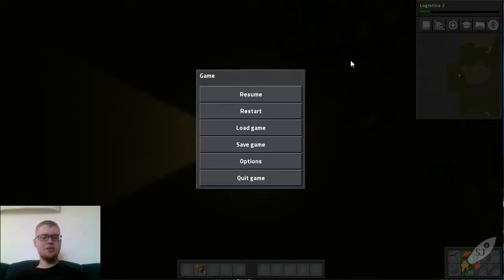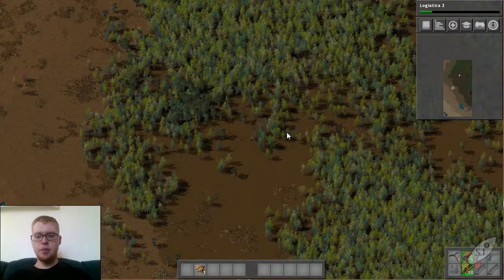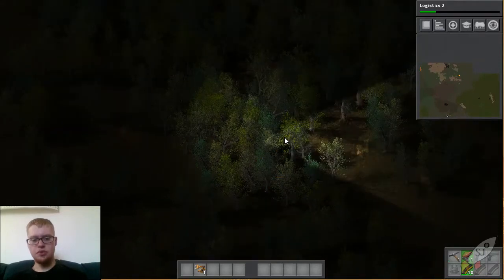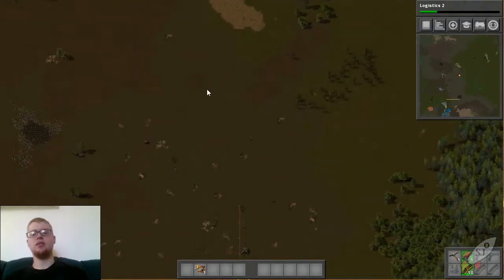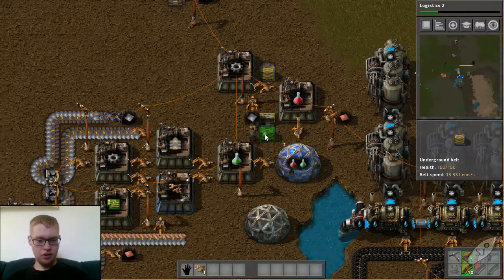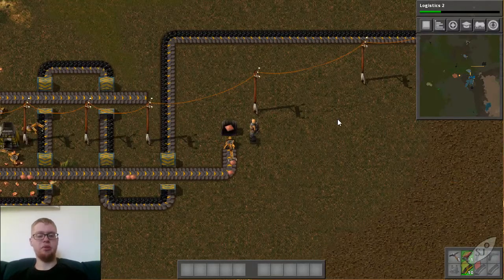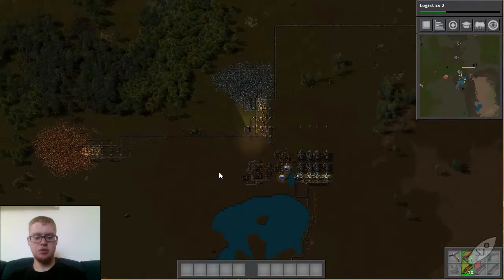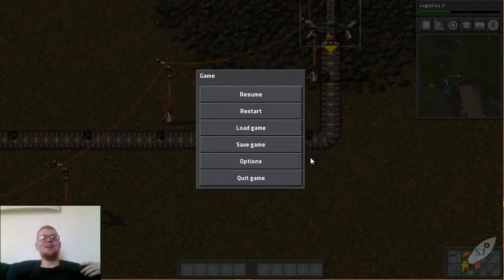JONATHAN THE COAL | Factorio S1E10